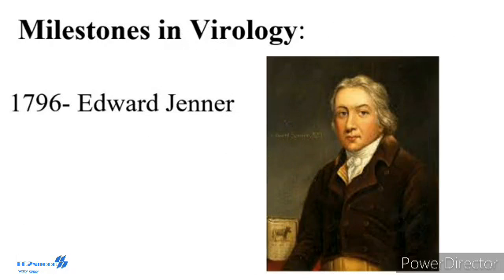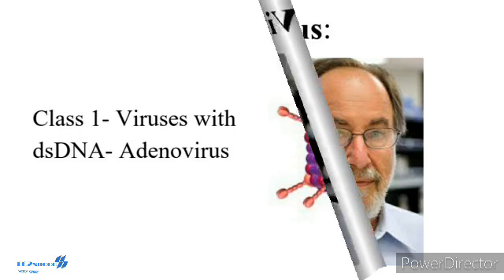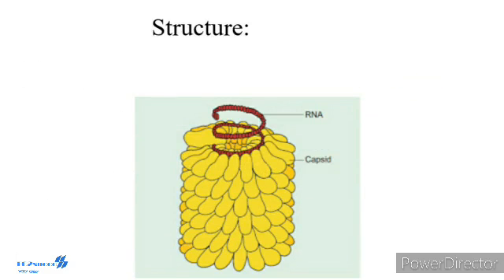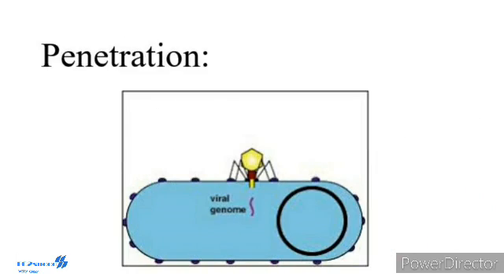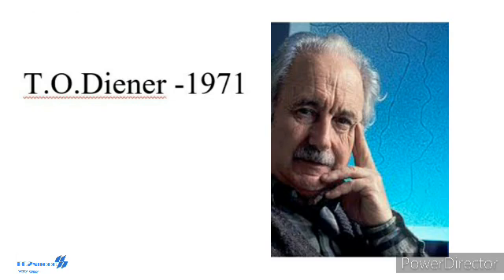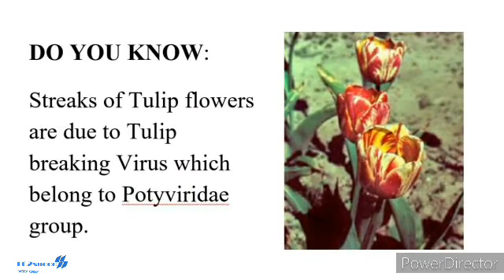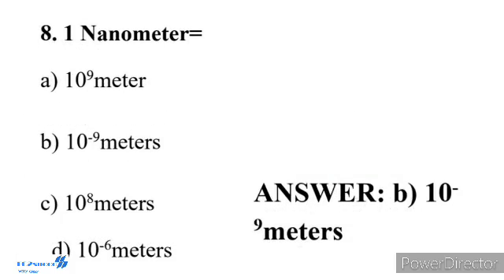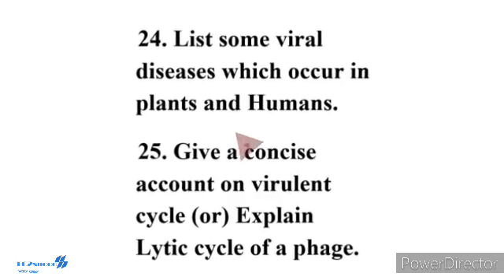XI STD- BOTANY - LIVING WORLD PART 2